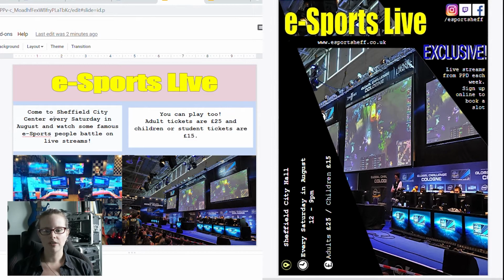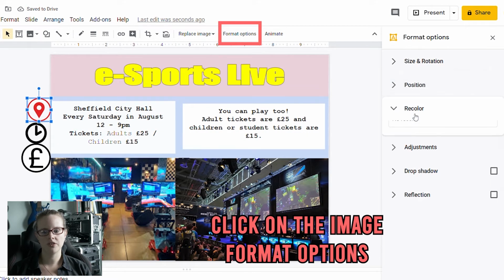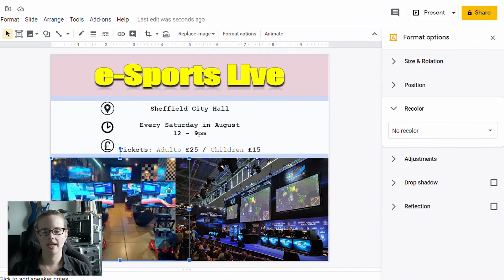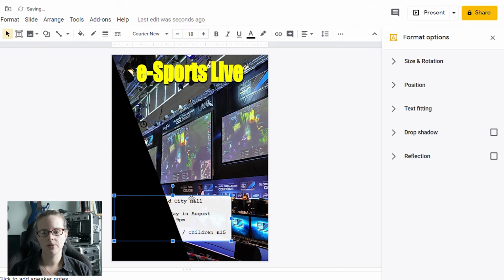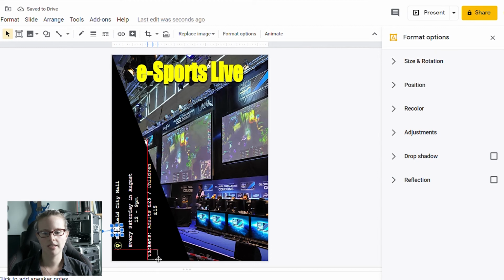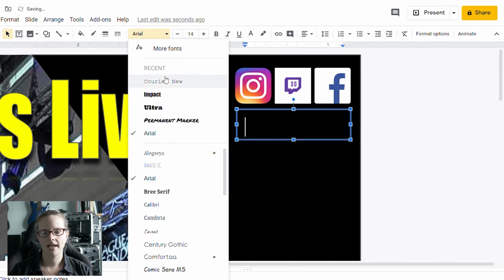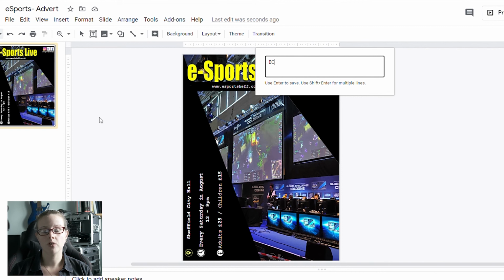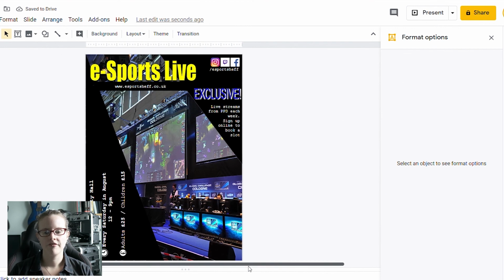Improving a Poster using Slides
Useful Timestamps:

00:00:18 - RED Task
00:02:15 - AMBER Task
00:06:29 - GREEN Task